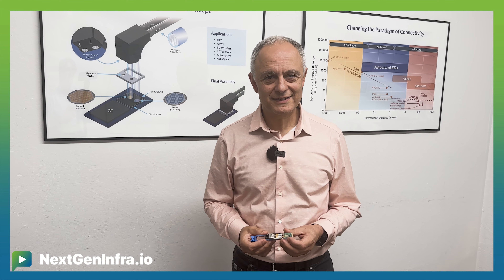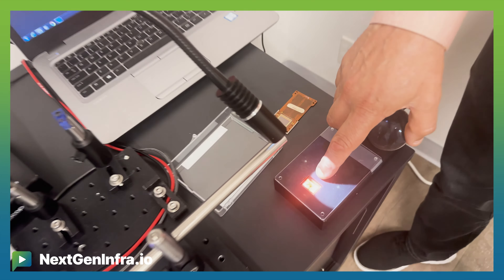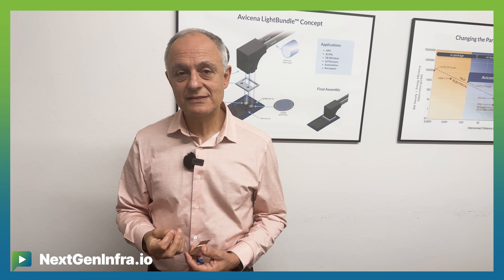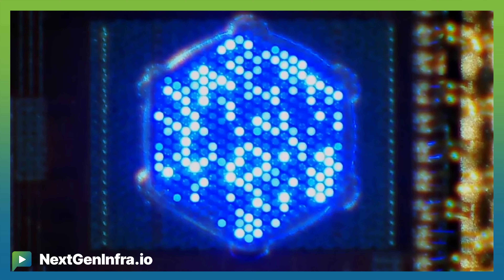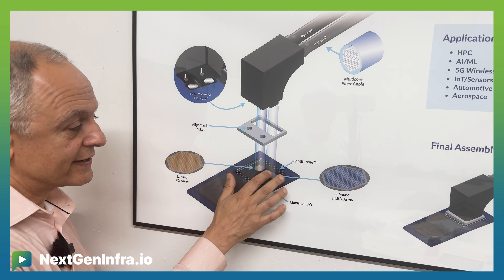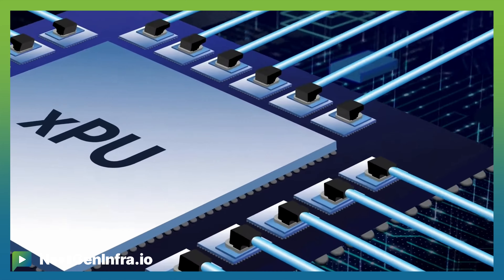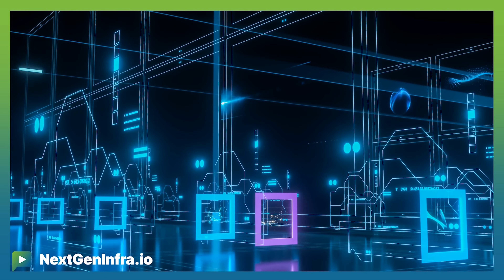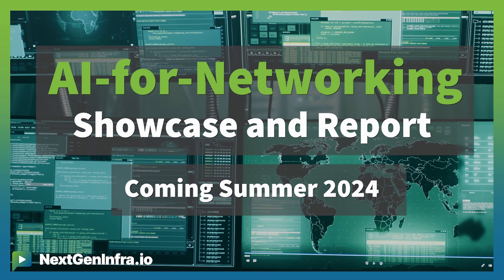TechUpdate: Terabit Interconnects Powered by µLEDs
Conventional thinking holds that Light Emitting Diodes (LED) are too slow for communication links, right? What are microLEDs? Is it possible for microLEDs on a chip to scale to terabit speeds? Avicena,  a start-up in Silicon Valley, is providing the effectiveness of this approach.

Bardia Pezeshki, CEO from Avicena explains:
- LEDs on silicon chips can modulate at high speeds, up to 10-14 Gbits per second per LED
- LED-based optical chiplets can be packaged with GPUs or CPUs for efficient data transmission
- LEDs offer advantages over lasers in cost, complexity, and reliability for short-distance (up to 10 meters) data transfer